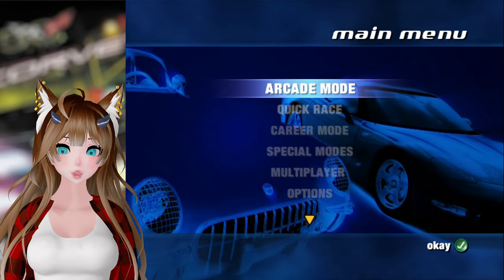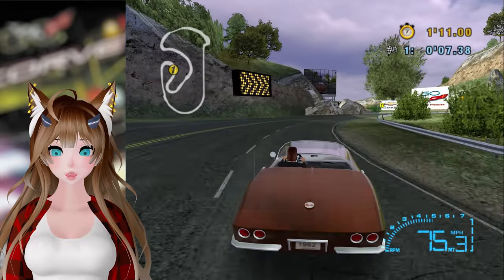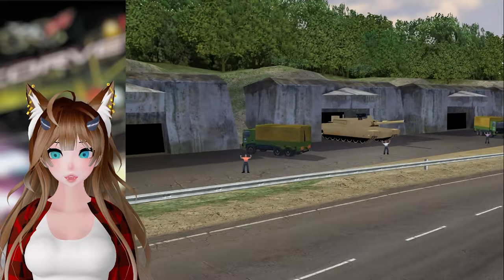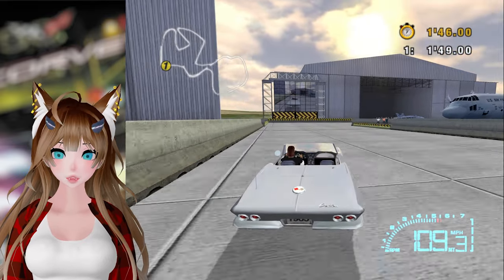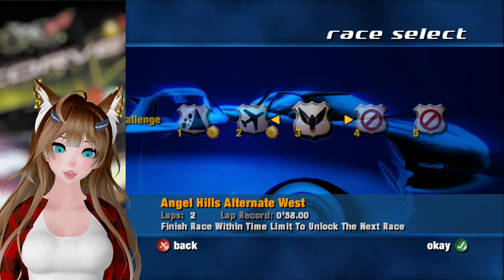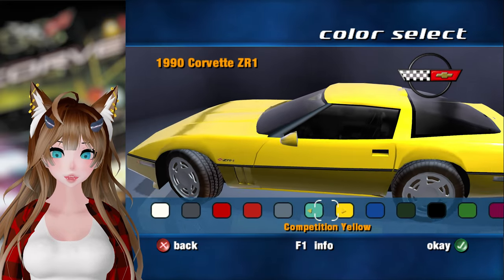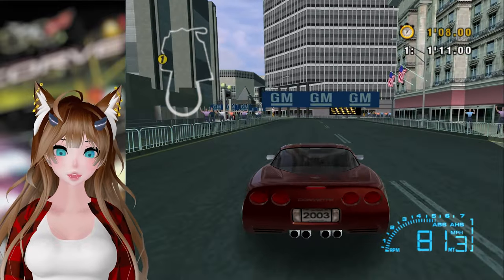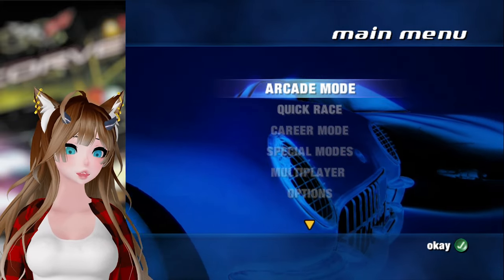Corvette: 50th Anniversary [PC] - Part 6 || Special Modes - Hot Lap Challenge (Let's Play)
old pc port things

0:00 - Intro
1:30 - Rockbridge Falls West - 1962 Corvette Convertible First Attempt
4:30 - Race 1 Winning Attempt
7:55 - High Plains Airbase Alternate West - 1963 Corvette Convertible First Attempts
12:35 - Race 2 Winning Attempt
16:50 - Angel Hills Alternate West - 1972 Corvette ZR1
20:40 - Ghost Rock Mine West - 1990 Corvette ZR1
24:00 - City Heights East - 2003 Corvette 50th Anniversary